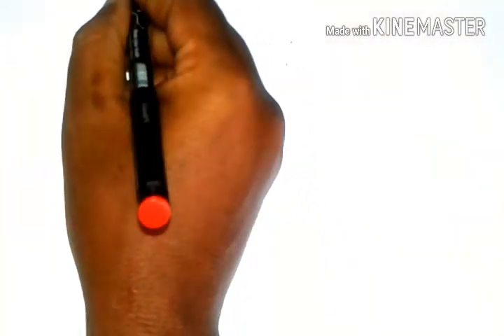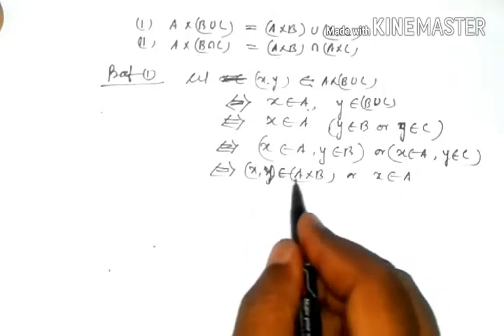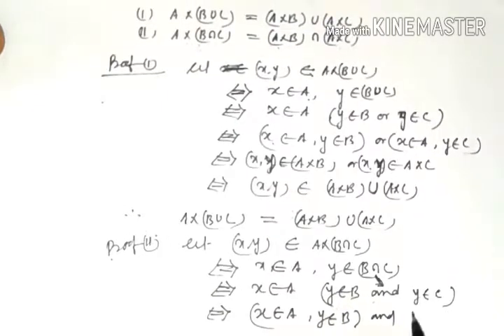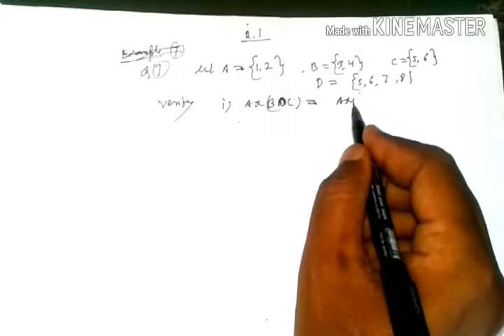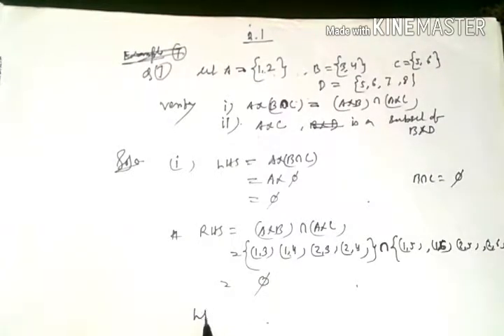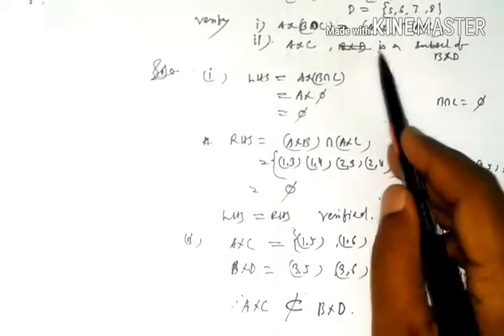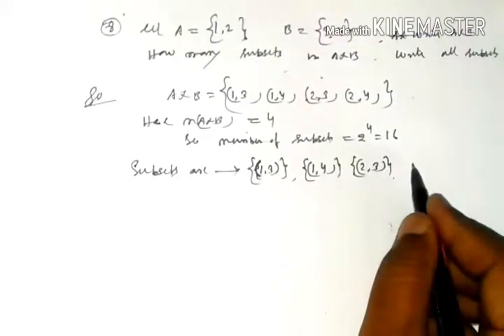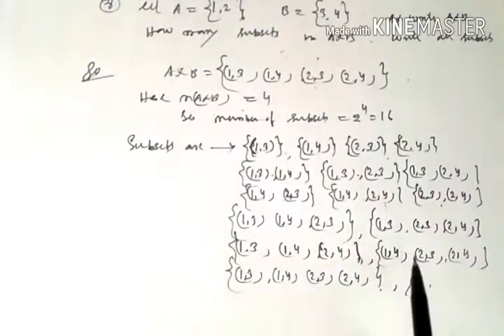LECTURE NO 14. Two Imporant result of cartesian product .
Students are advised to view my previous lectures to understand this lecture.